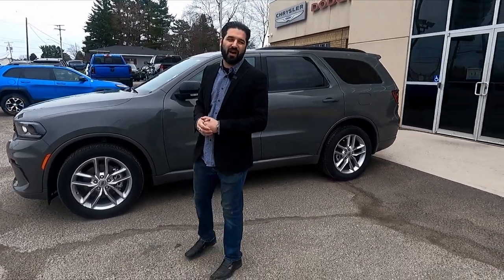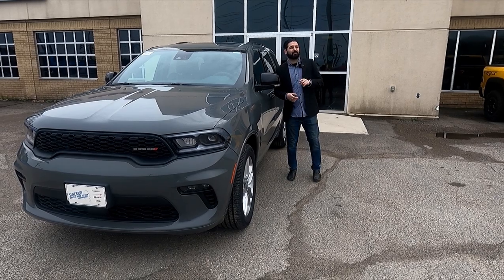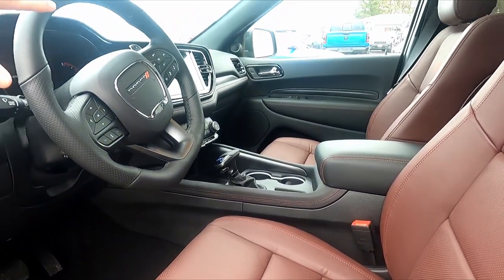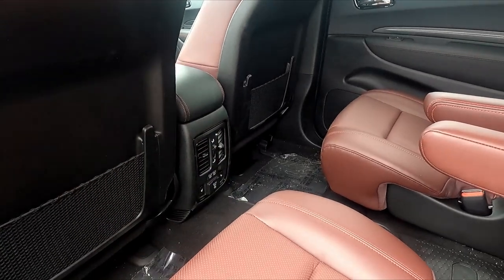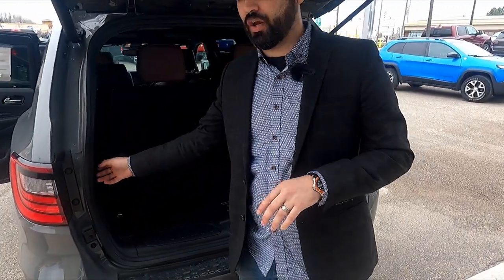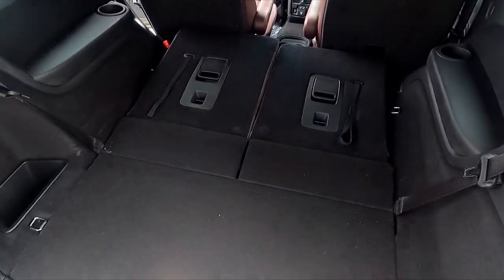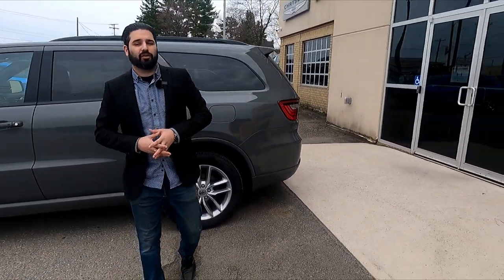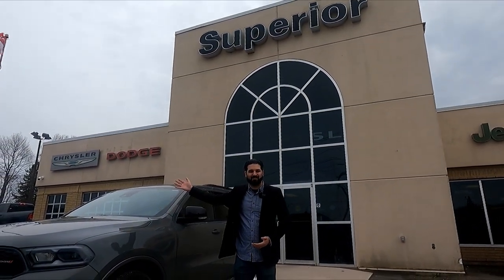2023 Dodge Durango GT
Check out this beautiful 2023 Dodge Durango GT. It has some great features and options without making big compromises.